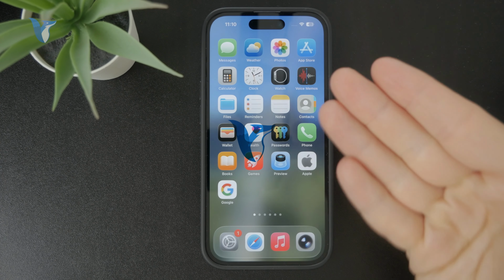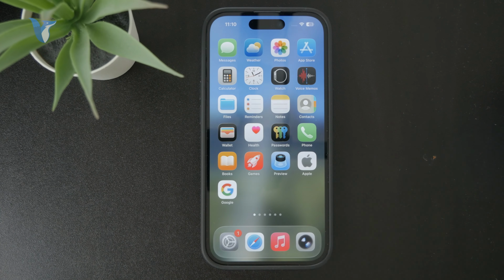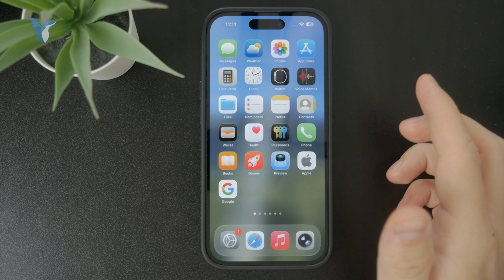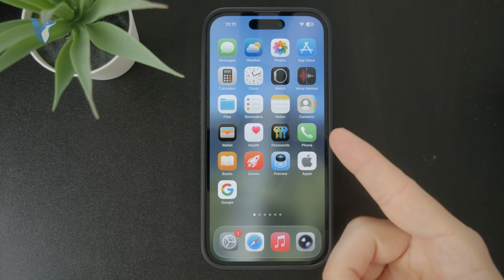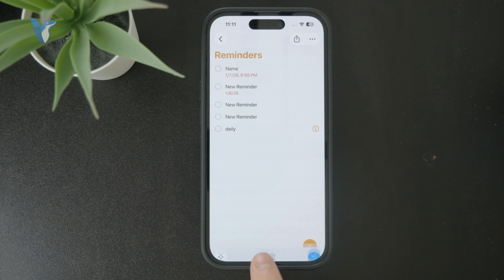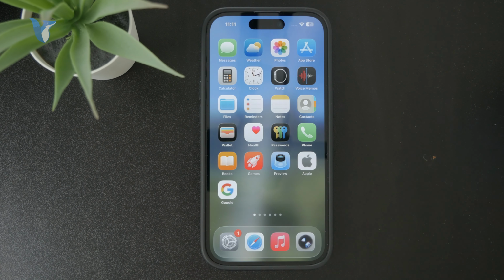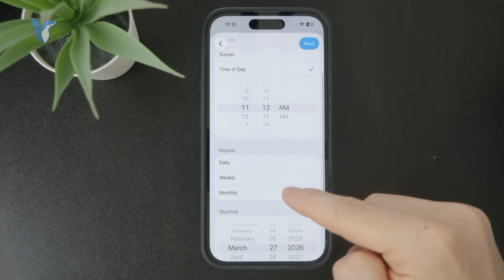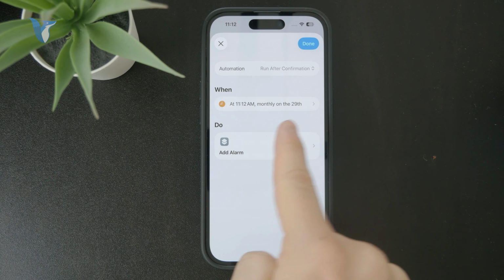How to Set Alarm on Specific Date in iPhone (tutorial)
Want to set an alarm for a specific date on your iPhone? In this video, I show you step by step how to schedule a one-time alarm so it rings exactly when you need it.